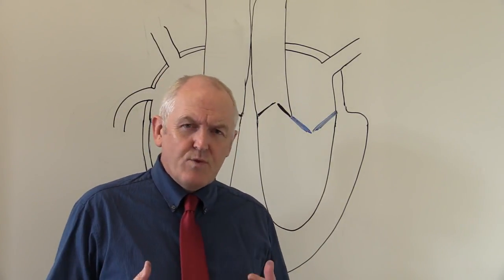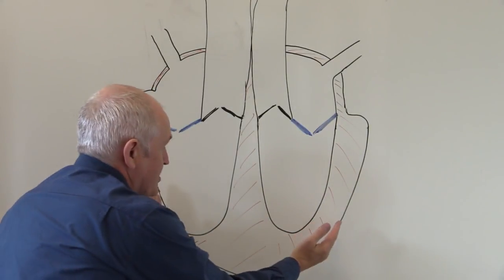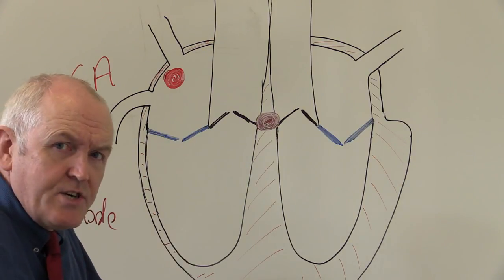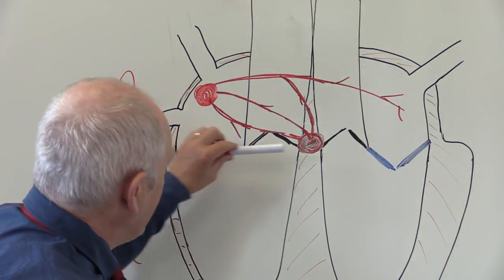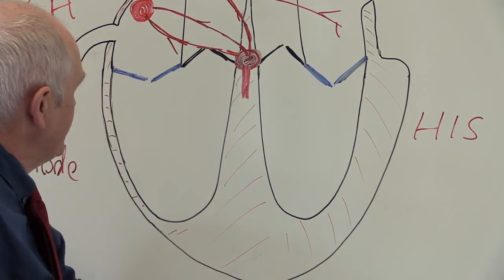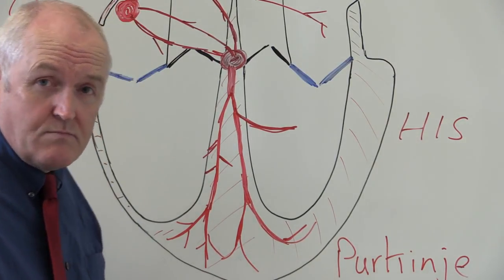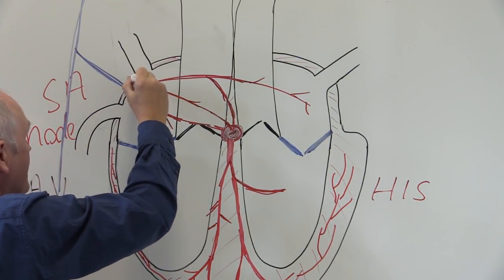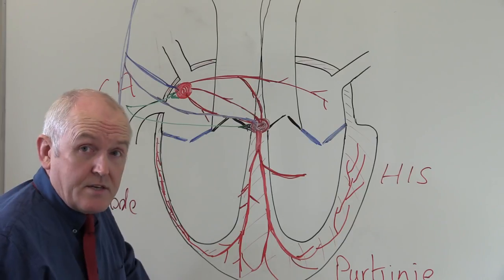DOCTOR OF MEDICINE CARDIOLOGY